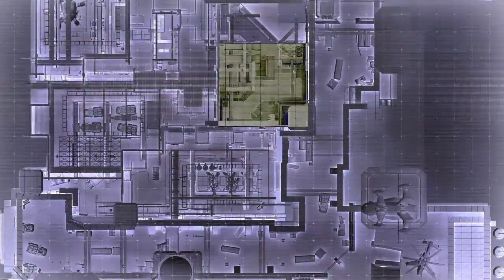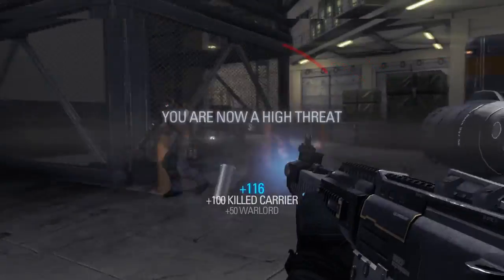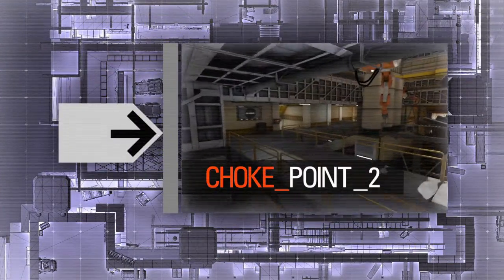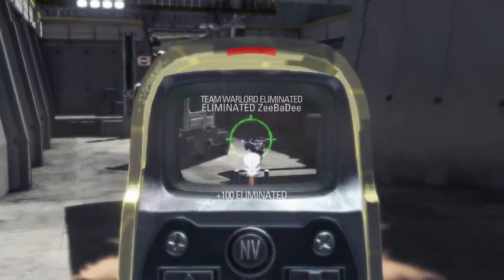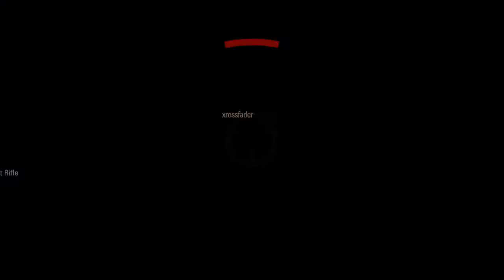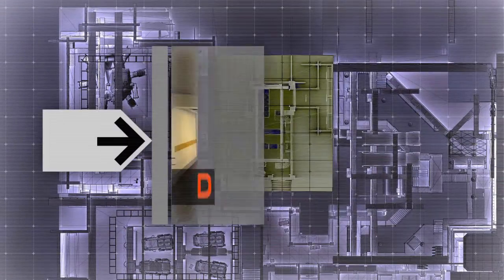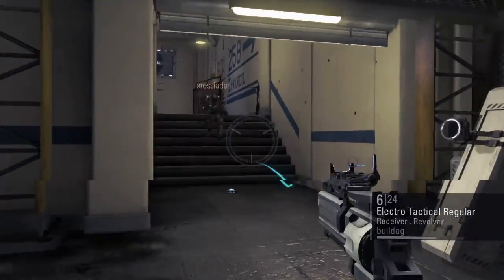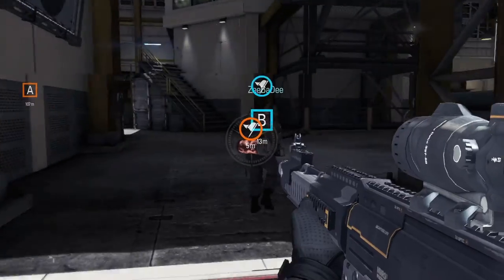Blacklight: Retribution Intel Report Heavy Metal Video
A video to showcase one of the most exciting maps in the game right now - Heavy Metal.

Heavy Metal takes place in a top secret experimental technology facility.  Multiple levels, walkways and entry points make for intense battles around every corner.